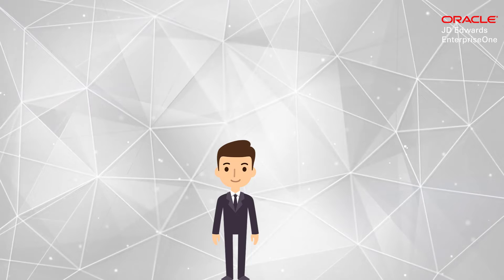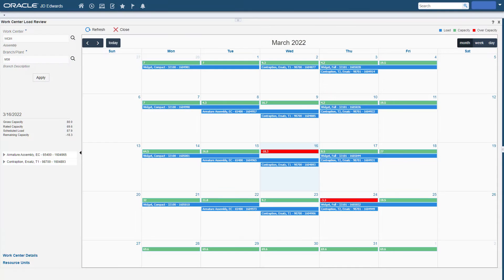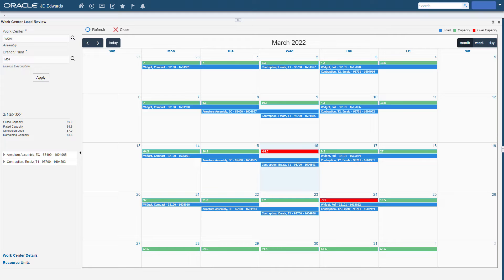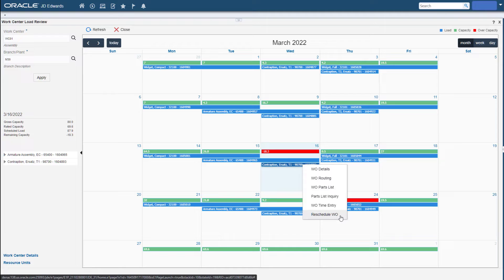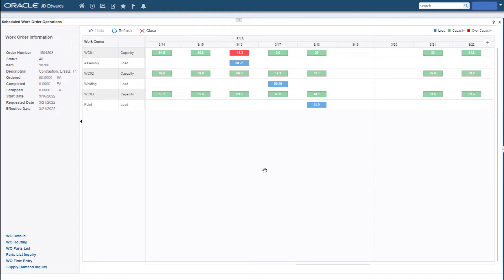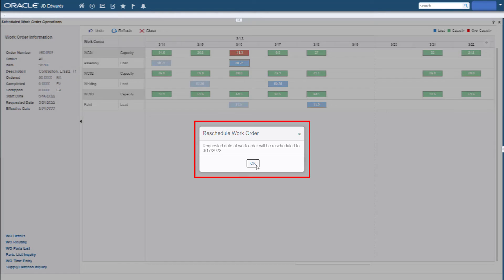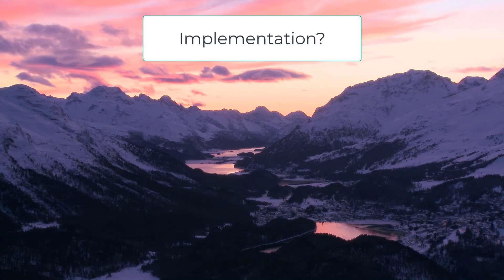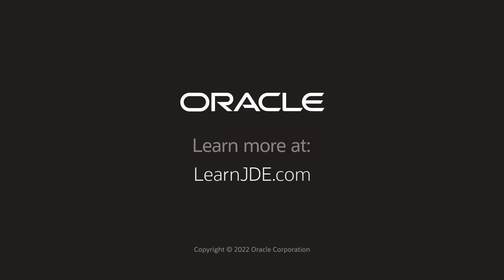New Work Center Load Review Calendar and Scheduled Work Order Operations Chart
This quick tour describes the benefits and functionality of the new and improved Work Center Load Review Calendar and Scheduled Work Order Operations Chart user interface. For more information on this topic as well as other JD Edwards topics,